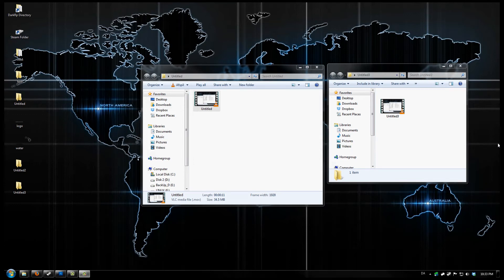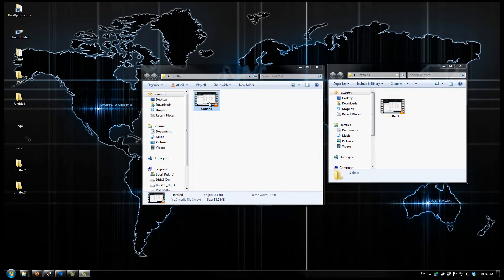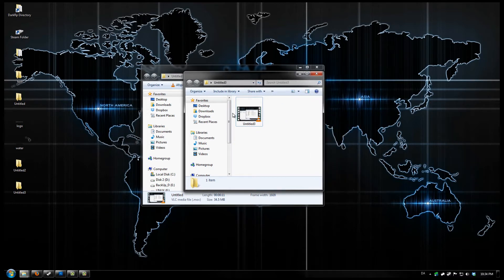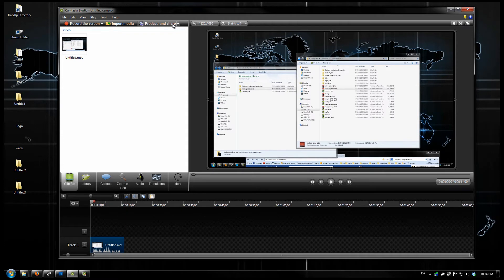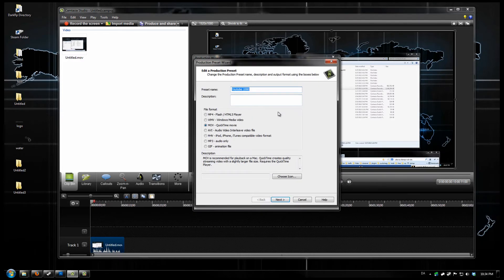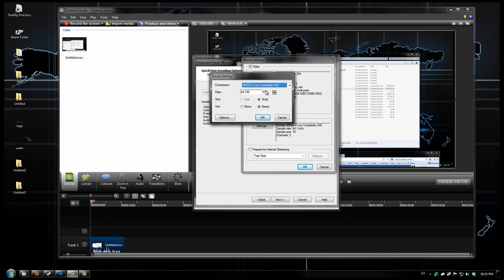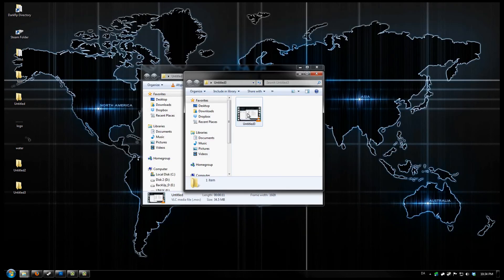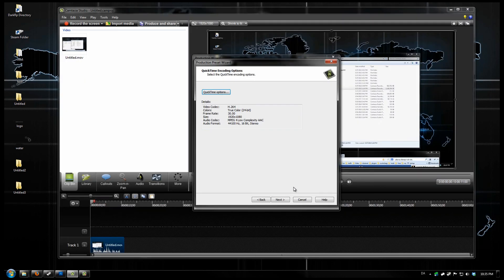Fix Camtasia Sound Quality Bug :: Other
In this video we show you how to fix the camtasia sound quality bug.